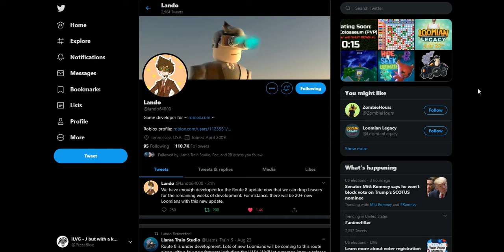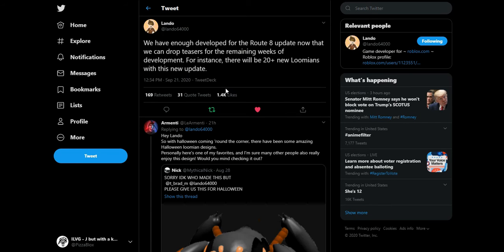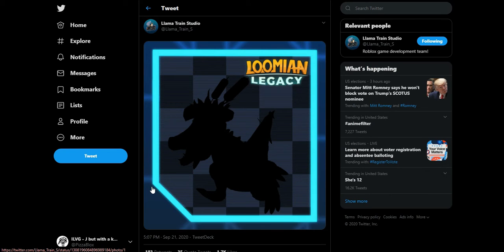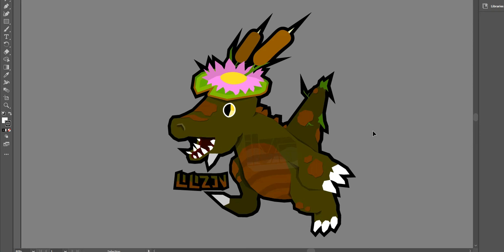Roblox - Loomian Legacy | My Take on the New Route 8 Loomian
On this episode of Loomian Legacy Teaser Discussions episode 47 where I can never seem to talk normally unlike the MoE videos, we talk about another silhouette teaser as well as my take on how it might look and, oh yeah, there's gonna be more than 20 new Loomians dear god.

Go follow LTS' twitter so you don't wait for slowpokes like me.

And Lando too while ya at it.

• Great stamps of time
Are on break once more because their job wasn't needed for this again. Maybe. I don't know, maybe ya wanna just skip to my idea of what the Loomian looks like. Yeah. Okay. Sure. Here's the Great Stamp of Time for that one - 1:28

• Hashbrowns